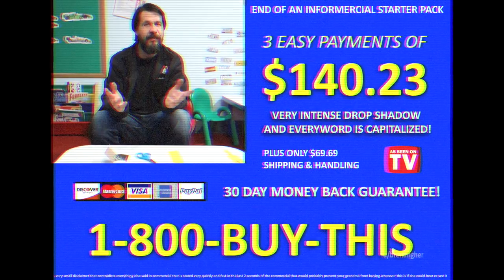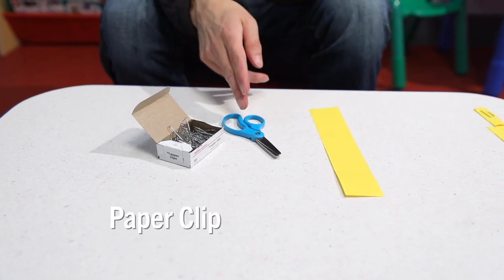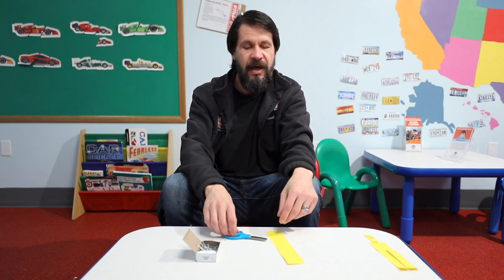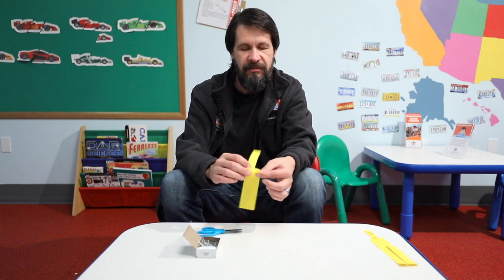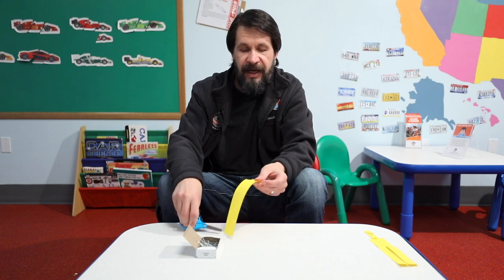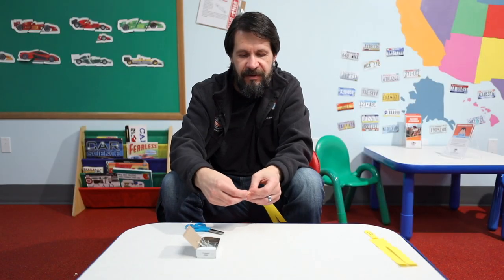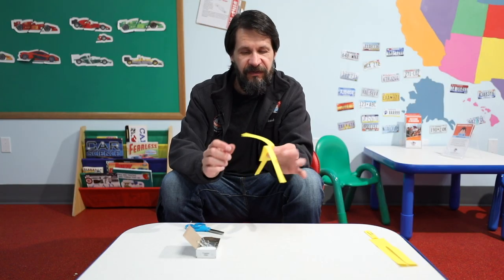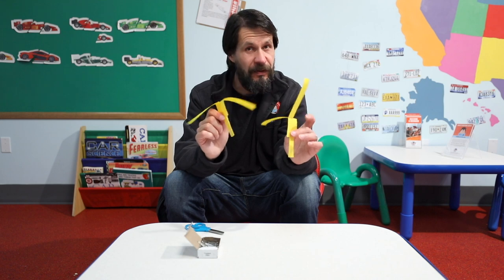Lewis Builds a Whirligig! | STEAM Engine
Bored? Looking for something fun to do? Look no further! Lewis is going to show you how to make your very own Whirligig using items you already have at home. Here's what you need: scissors, paper clips & a strip of paper. That's it! With Lewis' help you'll have your very own paper helicopter, or Whirligig!